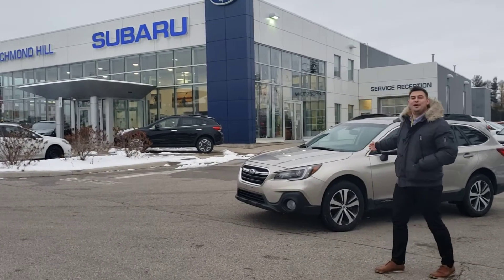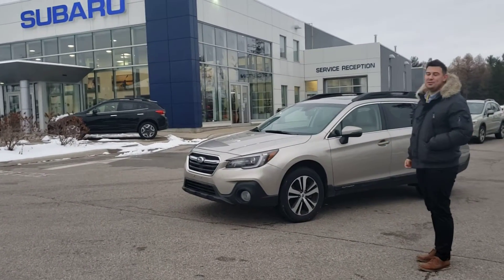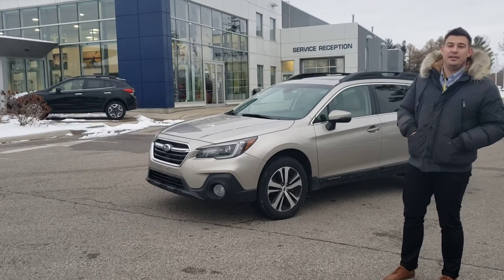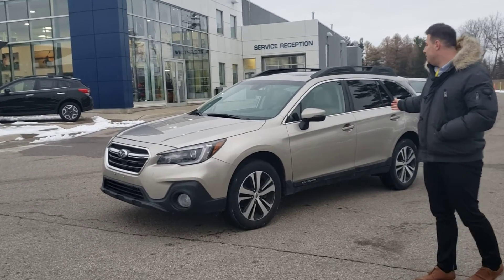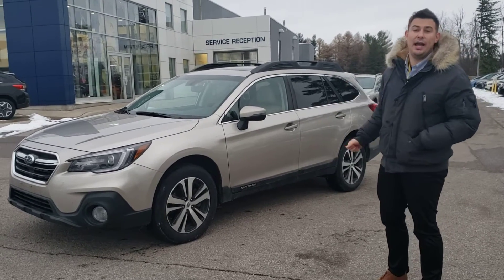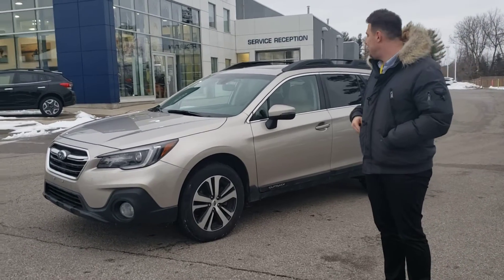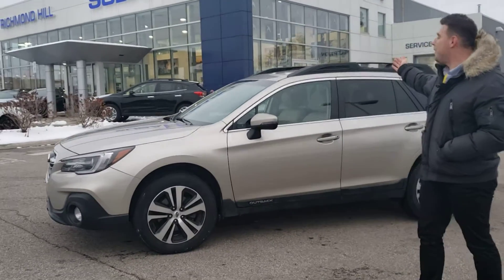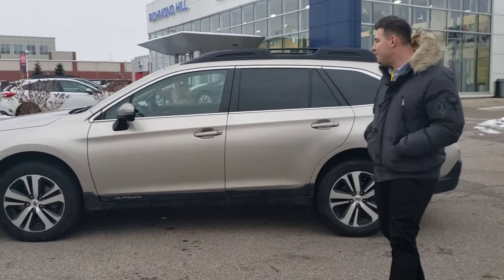2018 Subaru Outback Limited 3.6 with Eyesight with Philip Pisarek